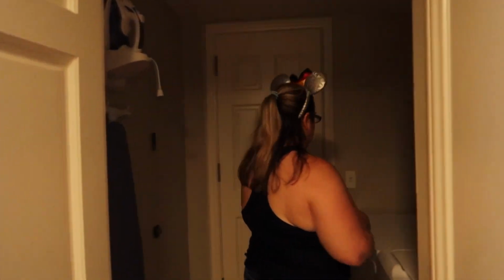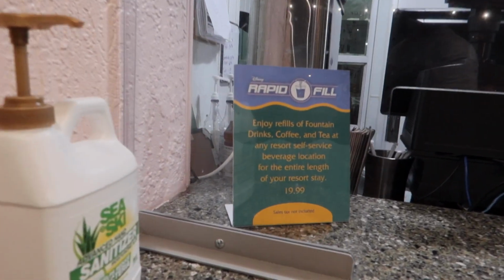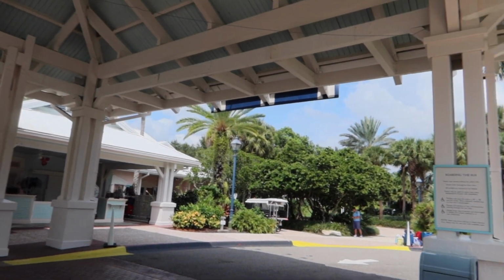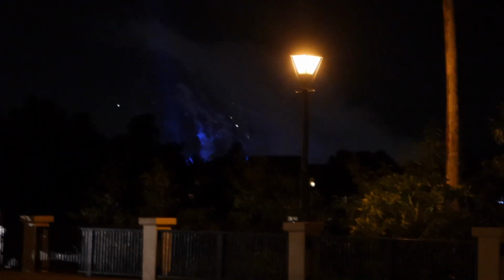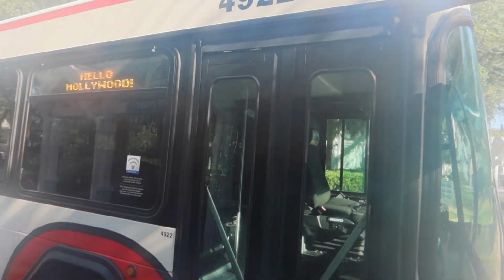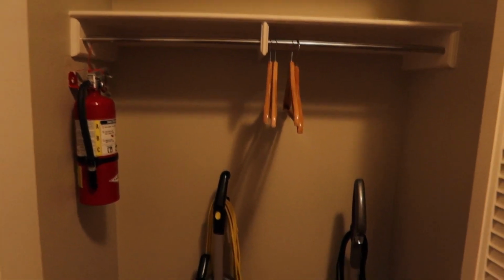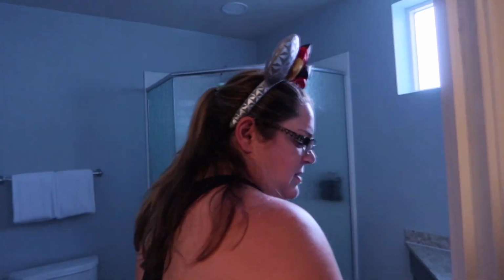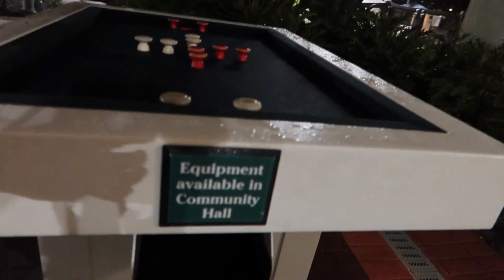Disneys Old Key West Resort - Pro's & Con's Disney Vacation Club Resort Review - Walt Disney World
What makes Disney’s Old Key West special ? What do we like about Old Key West Resort ? What is not so great about staying at Disney’s Old Key West ? Come along as we show you around the resort and share tips to make the most out of your stay at Old Key West resort. Would we return and stay here again? We would love to hear from our viewers. Any mean spirited comments will be deleted to keep this a family friendly environment.